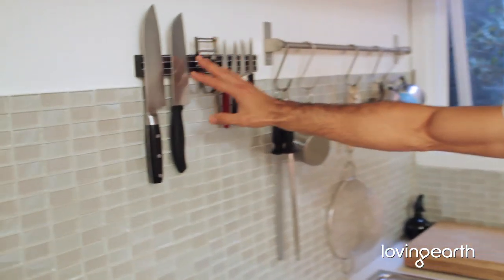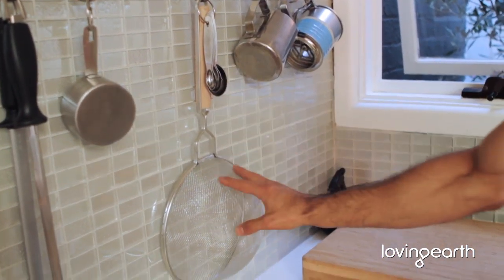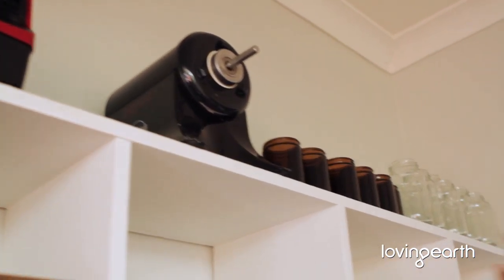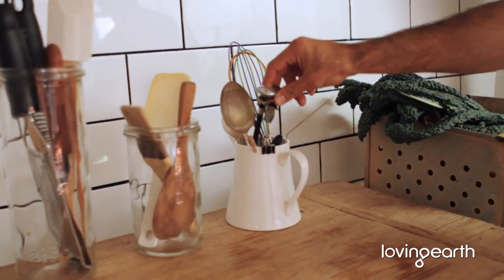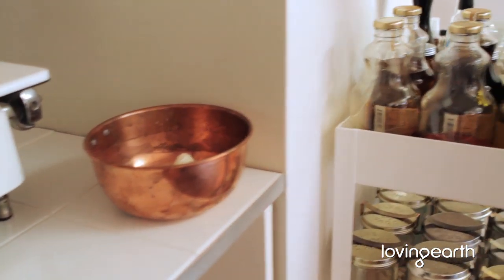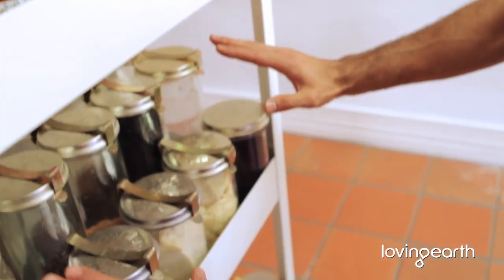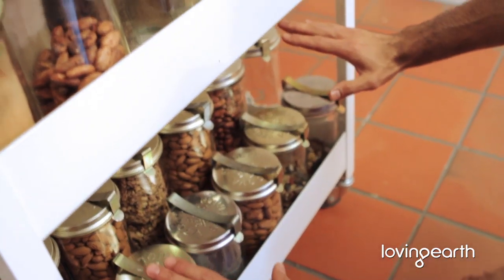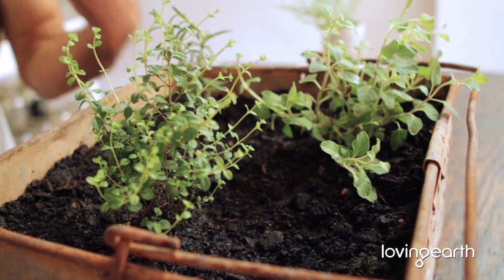Raw Food Tips: Your Botanical Kitchen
One of the greatest things you can experience as a cook is working in a well kitted-out kitchen. This means not only having a good range of working equipment, but also keeping your essential ingredients well-stocked. How many times have you decided not to try something new just because you were missing one or two simple staples? How about the frustration caused by having to use a bad knife, or not having the right pot, blender or mixing bowl available? In this short episode, Omid takes us on a mini-tour of his own kitchen, meanwhile imparting a few of his own tips.